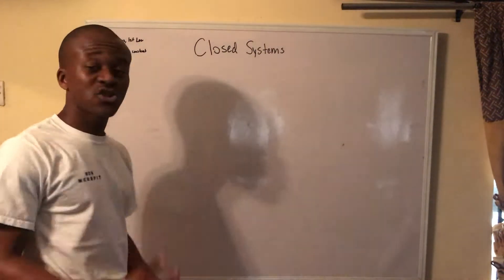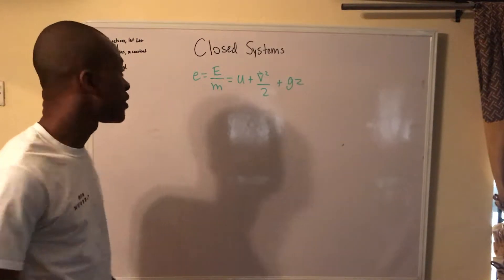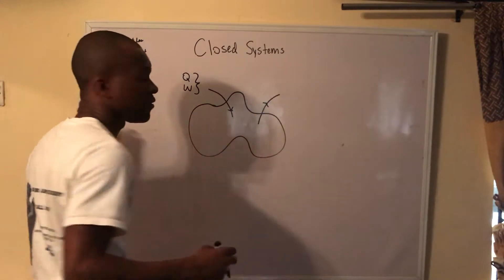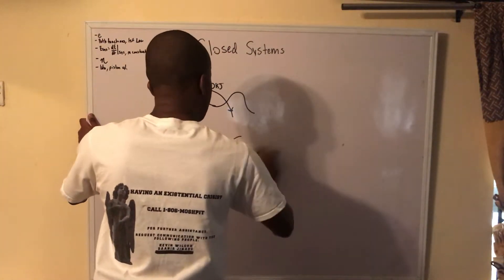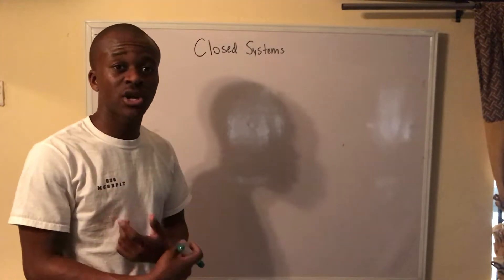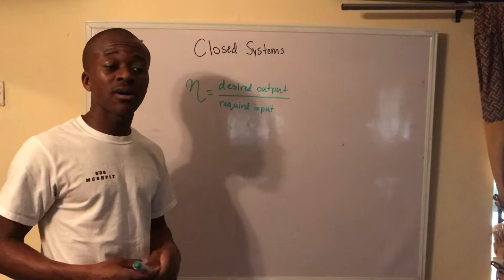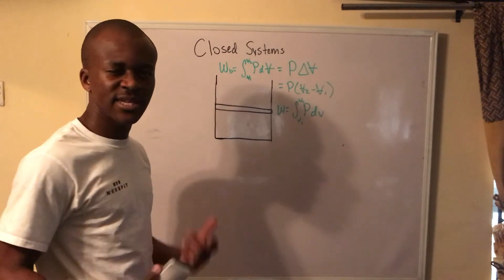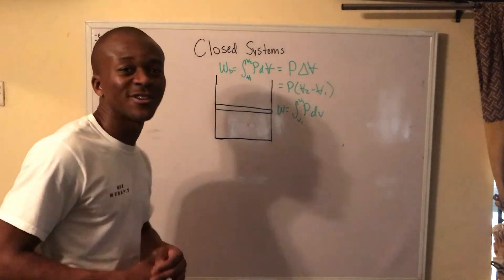Lesson 9: Closed Systems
A look into closed systems accompanied by some tips and tricks to use when dealing with closed systems.